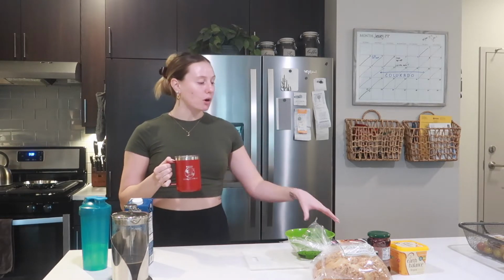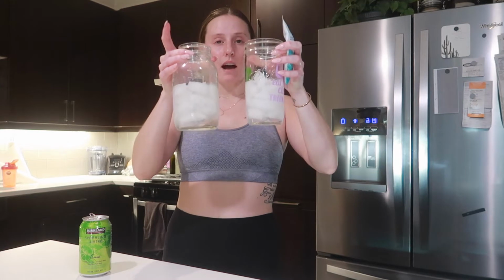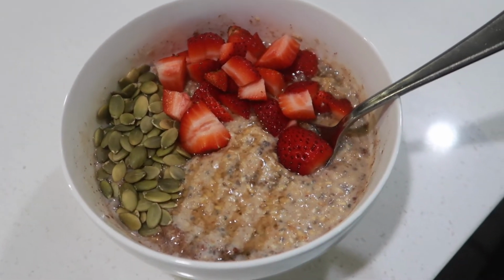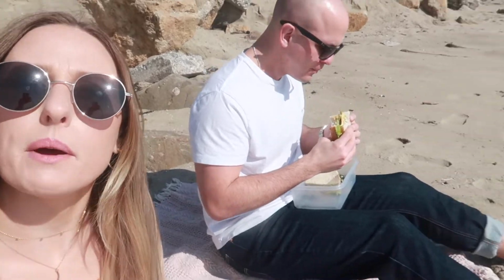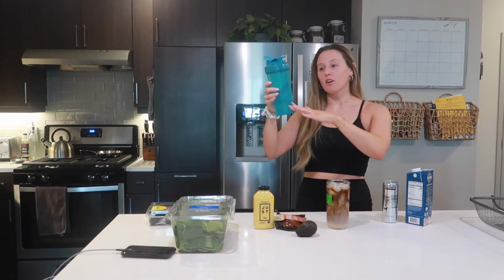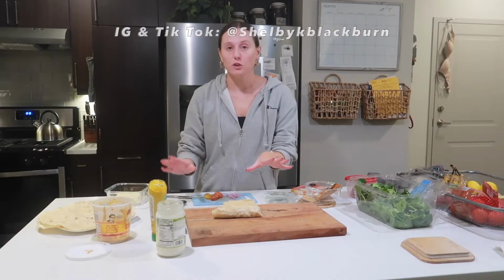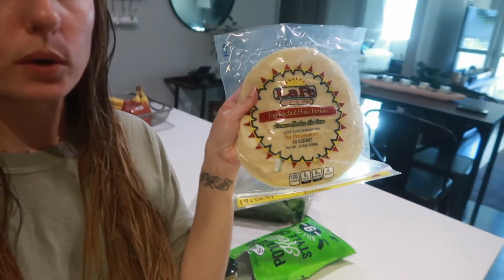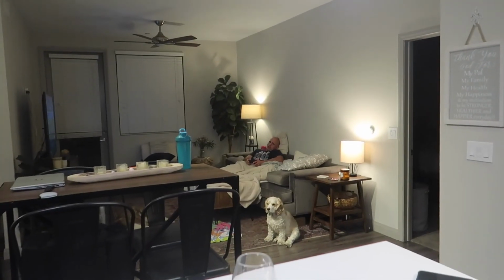EVERYTHING I EAT IN A WEEK | vegan & plant based meals + unrestricted/intuitive eating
This video covers everything I eat in a week as a vegan & plant based intuitive eater. There are so many good meal ideas, food recommendations & recipes for all the things I eat & drink on a daily basis! If you enjoy this video, give it a thumbs up and share with friends or family who are already vegan or looking to incorporate more plant based foods into their diet! 🥦🥗🥕🍌

Stevia Drops
Monk Fruit Drops
Pure Pump Pre Workout

Other Amazon Favs:

Large Gold Hoops (50mm)
Smaller Gold Hoops
2 Pack 90's style Sunglasses
Blue Light Blocking Glasses
Black Crocodile Print Handbag
White Chunky Sneakers
White tank top (size med)
Black tank top (size med)
3 Pack Biker Shorts (small/medium)
Black High Waist Leggings (size small)
Fleece Crew Neck Sweatshirt (color: ash) (size: large)
Sweatpants: (color: ash) (size: small)
Comfort Colors T Shirt (color: sandstone) (size: large)
2 Pack Long Sleeve Turtlenecks (colors: white/coffee) (size:med)
Oversized Plaid Button Up (color: black) (size: XL)